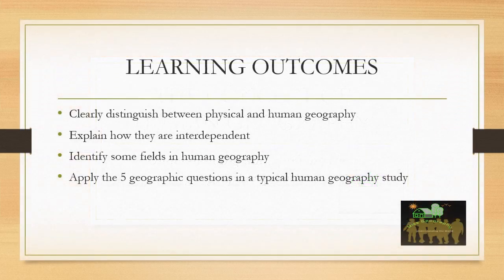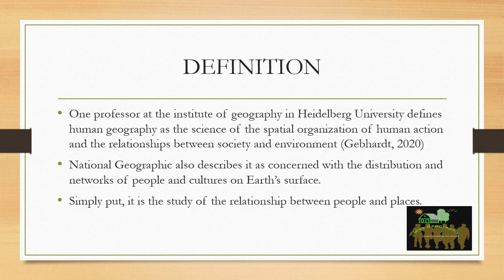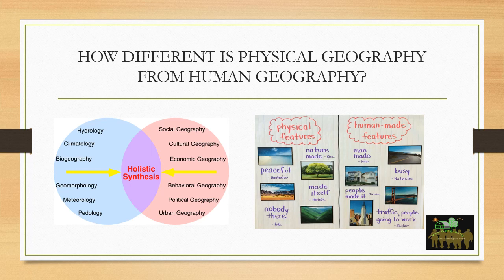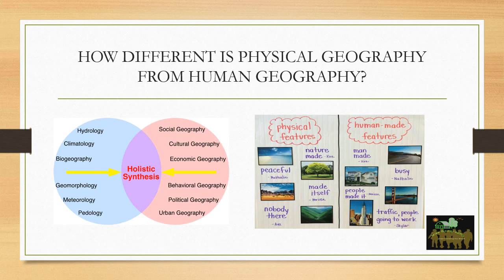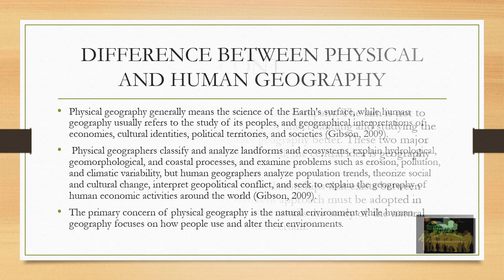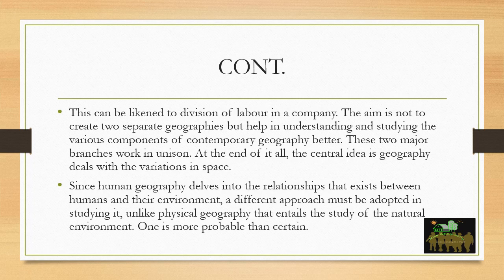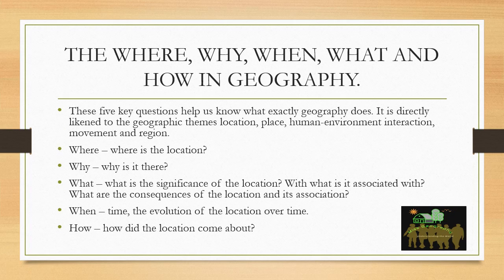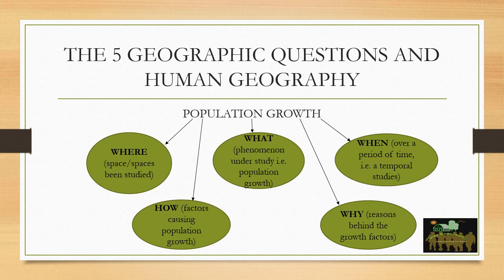THE CONCEPT OF HUMAN GEOGRAPHY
This video explains the definition of human geography,the five questions of human geography, the difference between human geography and physical geography Enjoy!